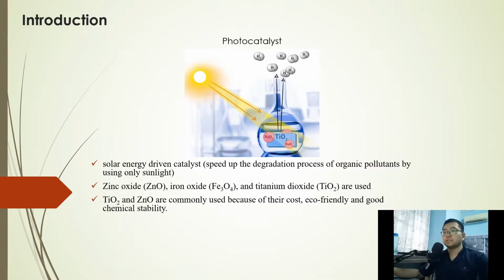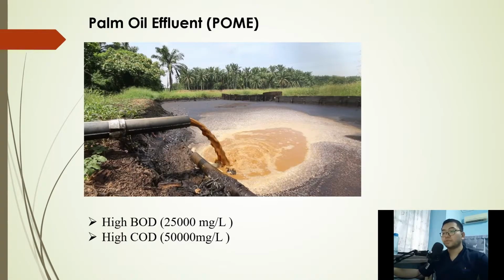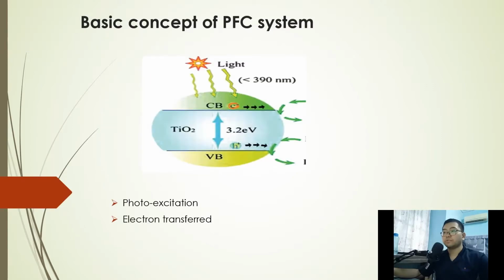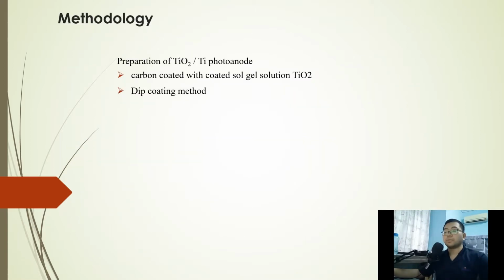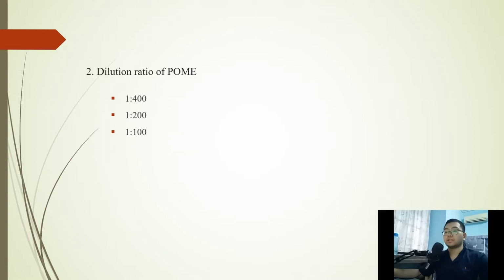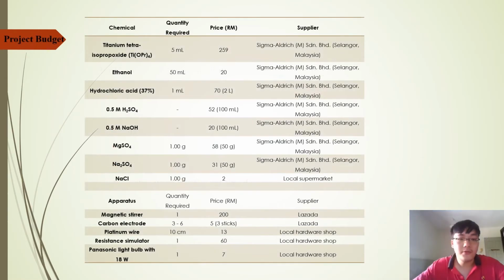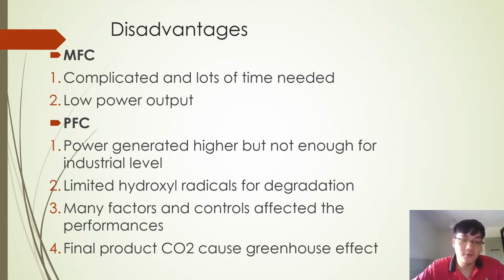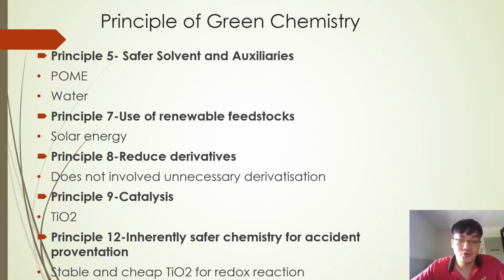Photocatalytic Fuel Cell to Solve POME Wastewater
Group Members & Matric Numbers
Antonio Choon Kiat (65460)
Kho Swen Jack (66379)
Kong Ting Ting (66397)
Pamella Rhona (67452)
Tiong Yong Xiang (67951)

Summary
 Malaysia is reported as the second largest palm oil producer since 2019. Palm oil mill effluent (POME) has high amount of BOD and COD compared to municipal waste; it is important to treat POME before releasing it. Therefore, photocatalytic fuel cell (PFC) and titanium dioxide (TiO2) as photocatalyst is suggested for treating POME wastewater as they are more eco-friendly, and lower cost. In the study, the PFC system will be optimized in order to increase its power output and wastewater degradation efficiency. Although there are some pros and cons in using PFC for POME treatment, it is relatively safe for environment. Furthermore, the design of PFC has achieved several principles in green chemistry where the products and processes are free from hazardous substance. It is expected that PFC will treat the POME in high efficiency and simultaneously generate voltage output.